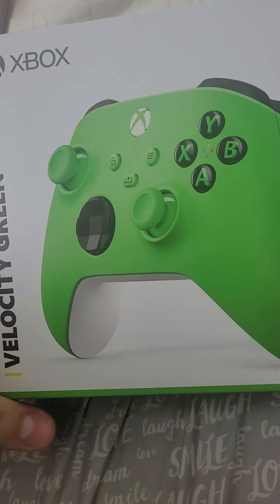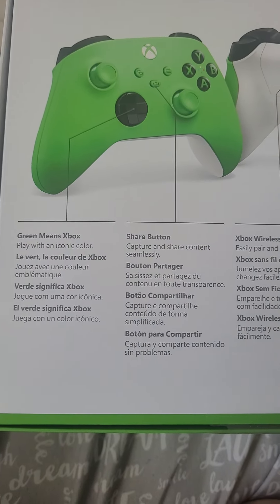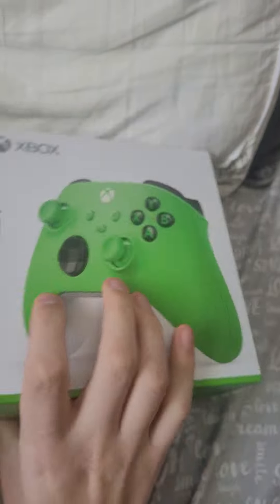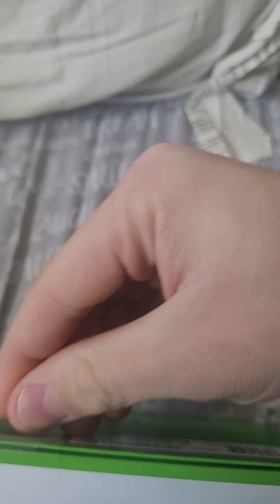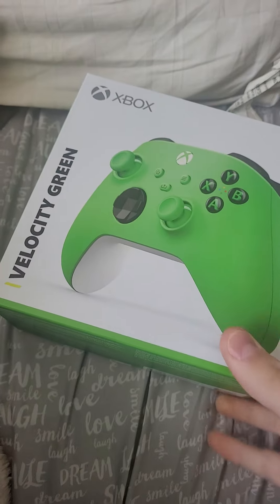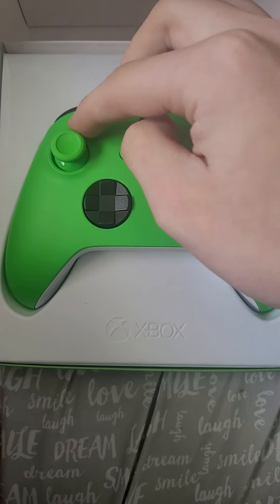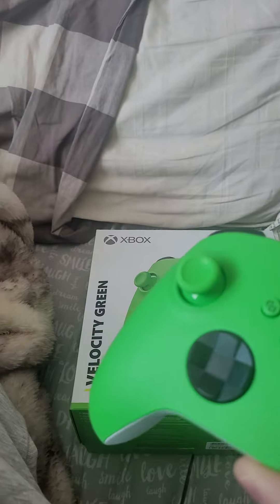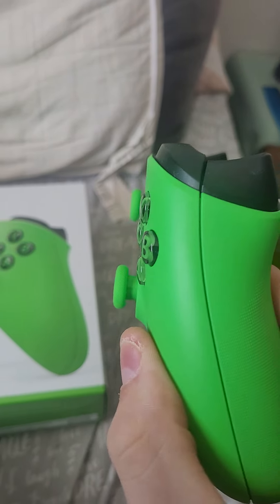NEW VELOCITY GREEN XBOX ONE CONTROLLER